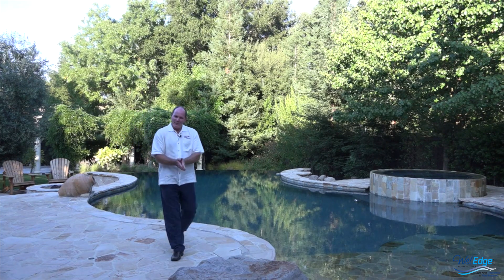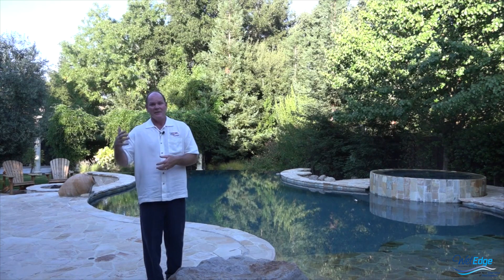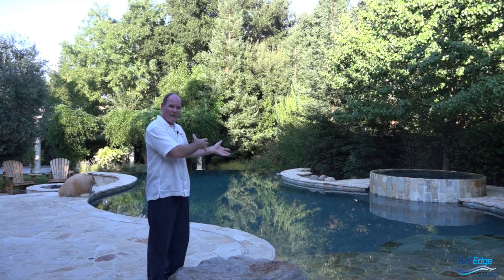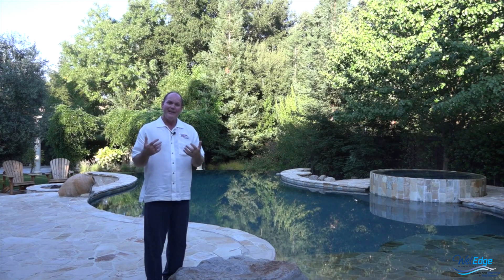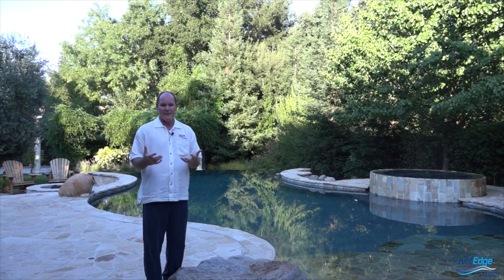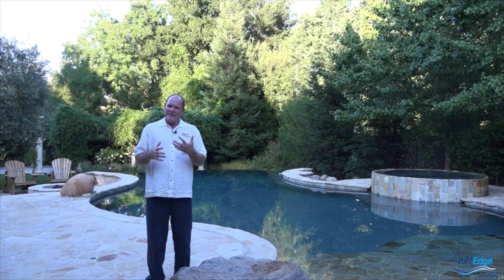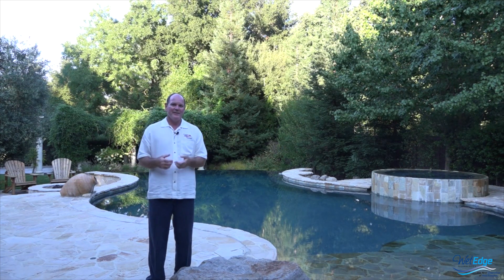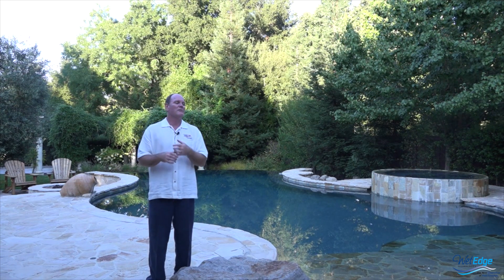Swimming Pool Water Color from Designer's Perspective (Intro)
Wet Edge Technologies interviews pool designers and gets their opinion on swimming pool water color.